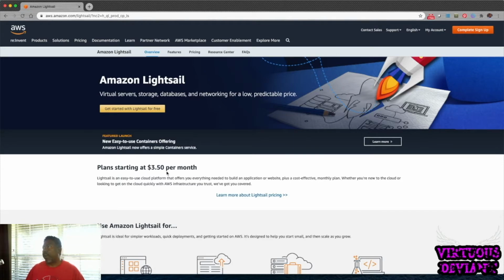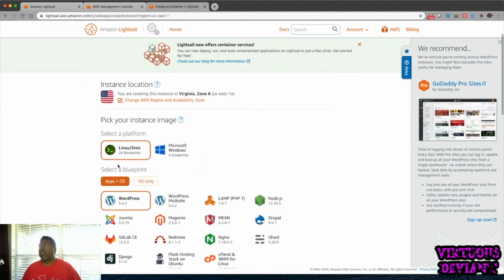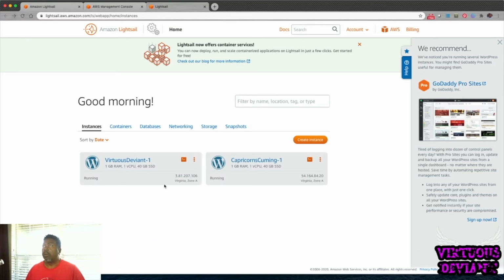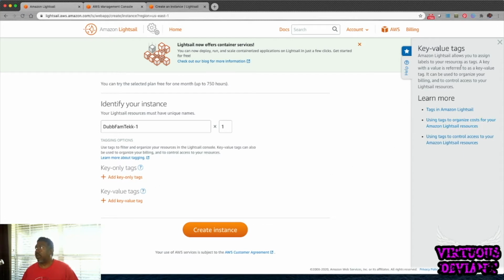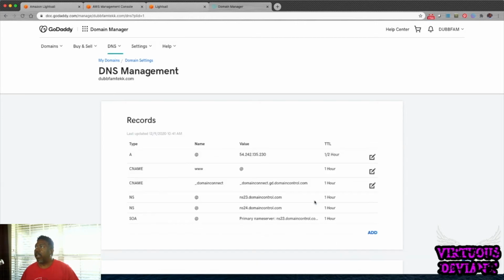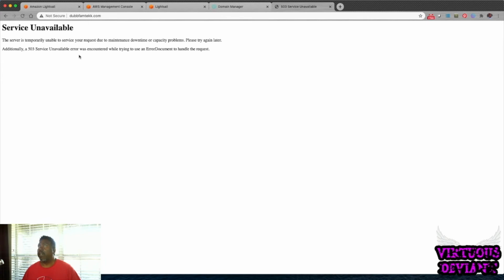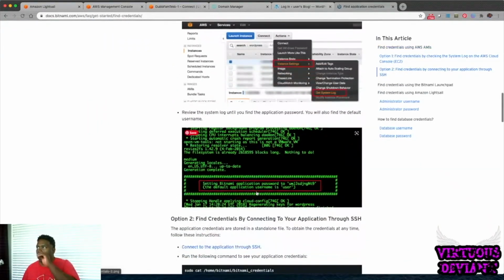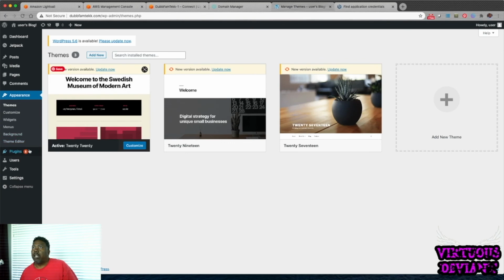Building With AWS Lightsail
Here is a quick video show how AWS Lightsail can work for you.